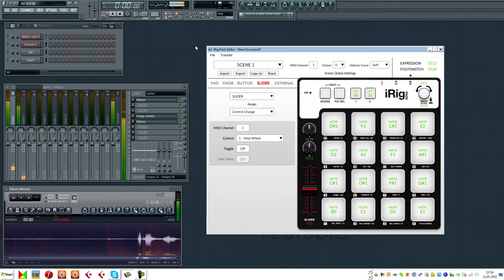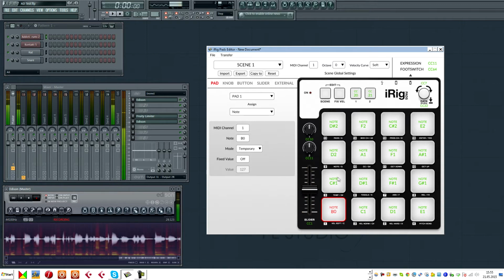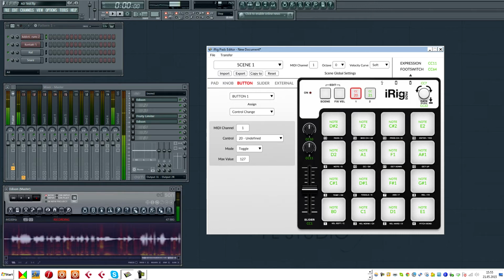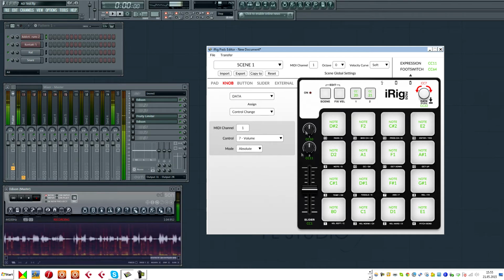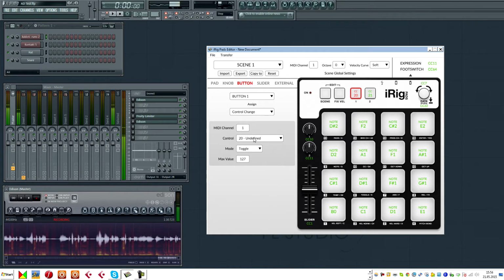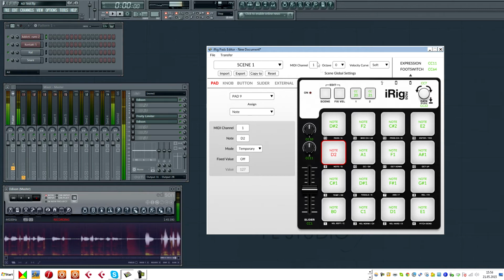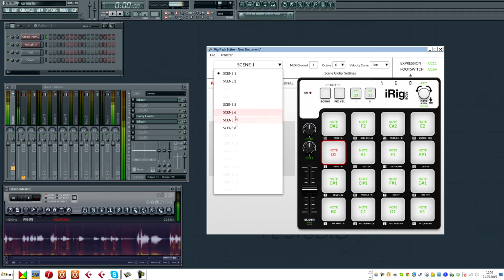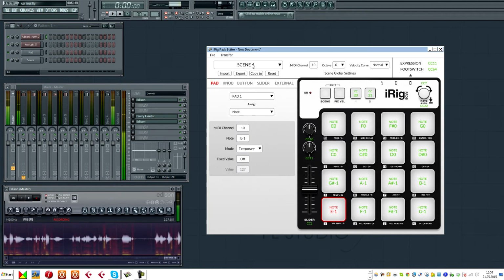iRig Pads Editor Software Explained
to learn Finger Drumming.

Just two days after I published a video review about the iRig Pads and how to edit it via its surface menu structure, IK Multimedia have released the "iRig Pads Editor" software which makes it possible to change the pad- and control-assignments of the device.

In this short video I'll explain to you how the Editor works and how you can get started with finger drumming right away.

If you'd like to watch the iRig Pads Review I published two weeks ago, please follow this direct link: